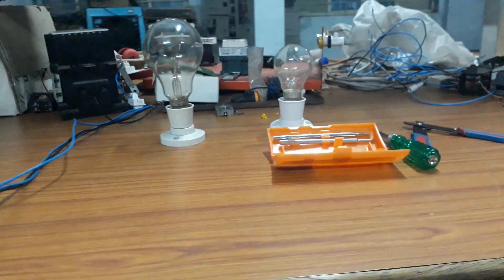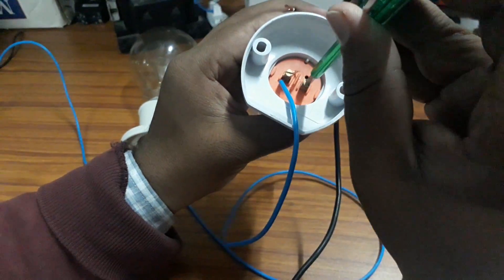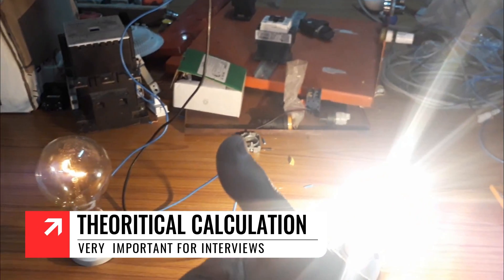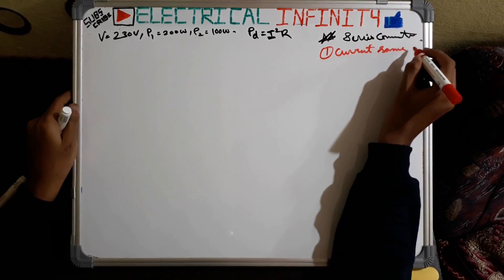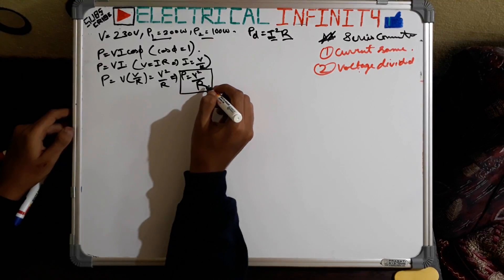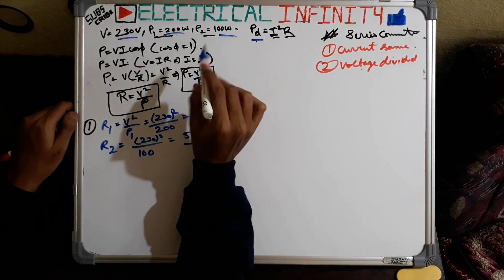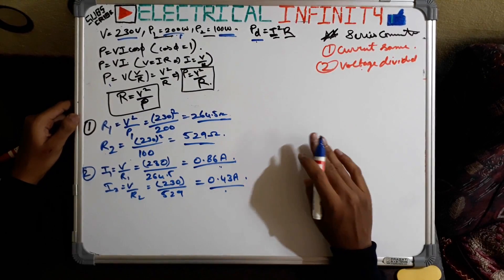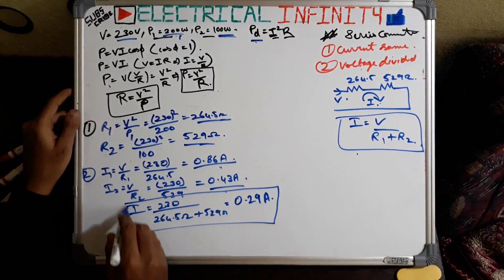Series and Parallel Connection of two bulbs with calculations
In this video i have connected  bulbs one of 100 wattand other of 200 watt in series and found out which one glows bighter . if two bulbs are connected in series  the bulb which has more power dissipation glows more brighter .
here are the steps for finding which bulb glows brighter '
1 : find the resistance of each bulb
2 : find the current in the bulbs
3 : calculate the power dissipation in both the bulbs
4 : calculate the voltage divided across both the bulb .
 In next video iam going to do simulation of series connection in a software called multisim .
Hope this video was helpful to you people.